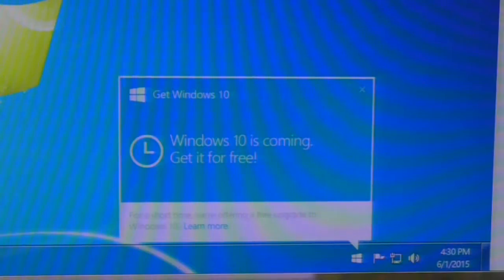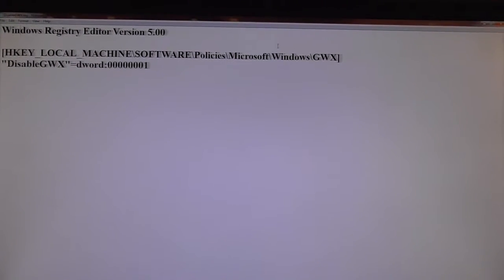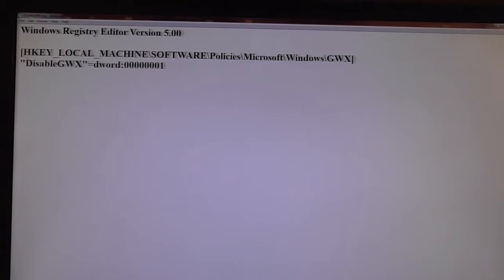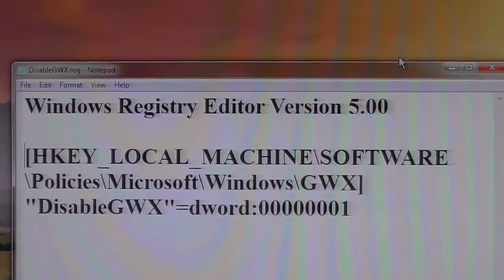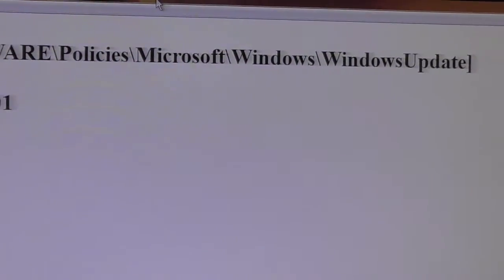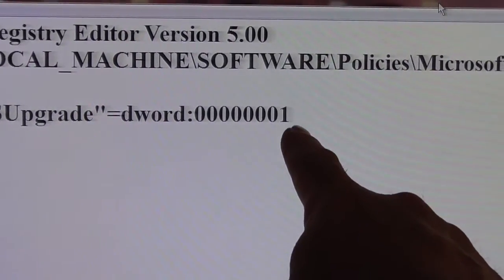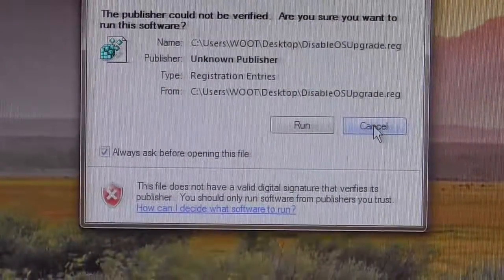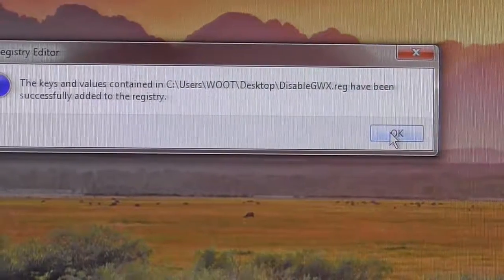WINDOWS 10 NAG UPGRADES forever THIS WORKS!!!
OPT OUT of WINDOWS 10 UPGRADES forever THIS WORKS!!!